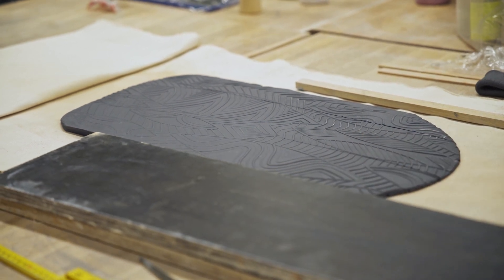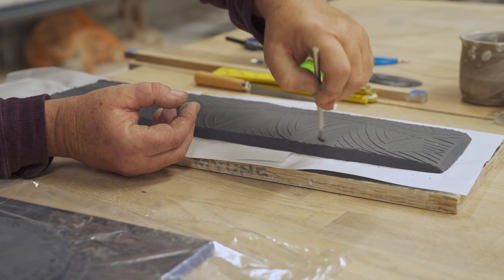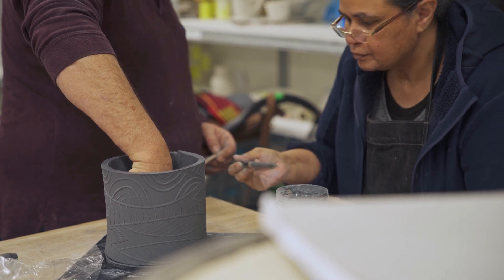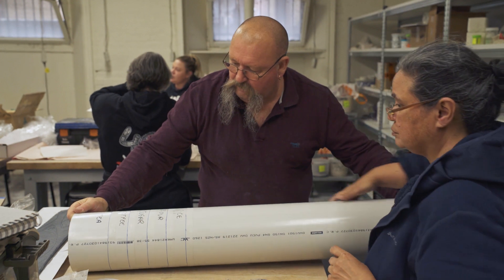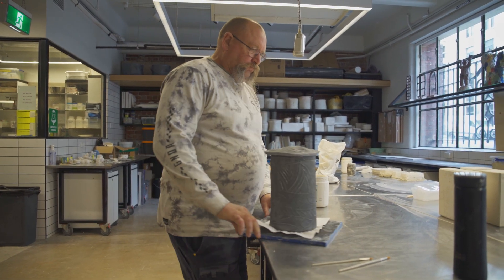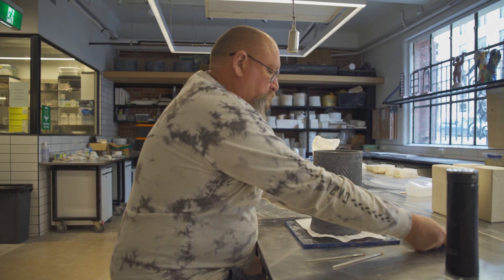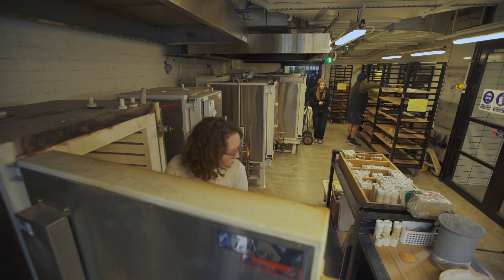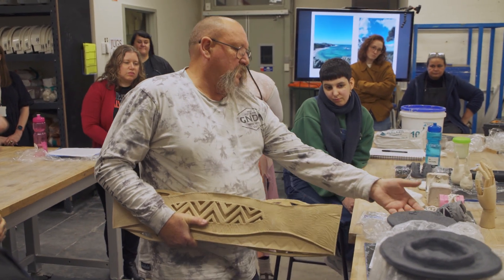BLAK DESIGN CERAMICS 2023 - Mick Harding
Mick talks about being a creative in the Koorie Heritage Trust Blak Design Ceramics 2023 program.